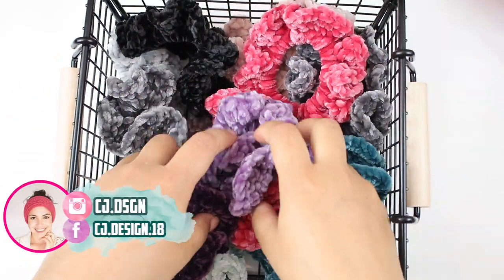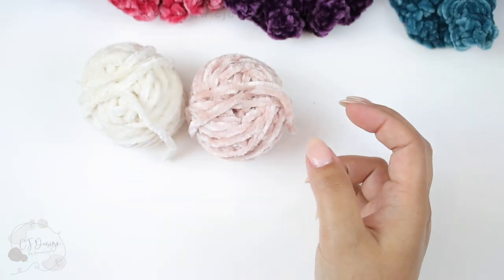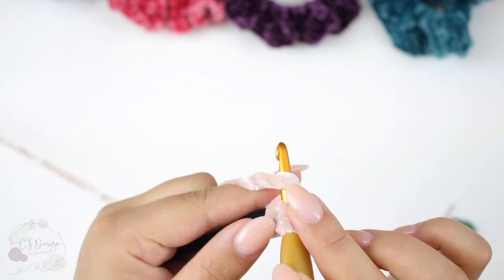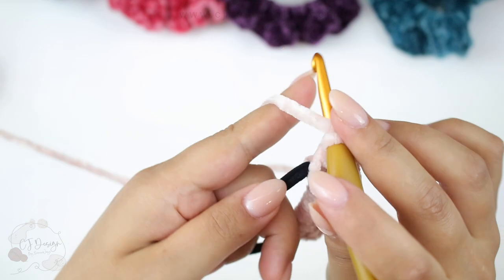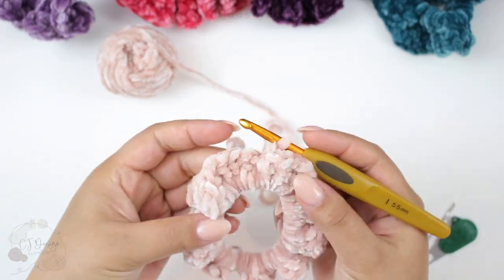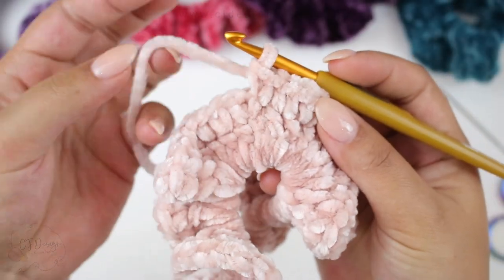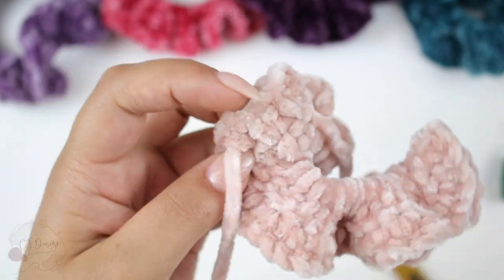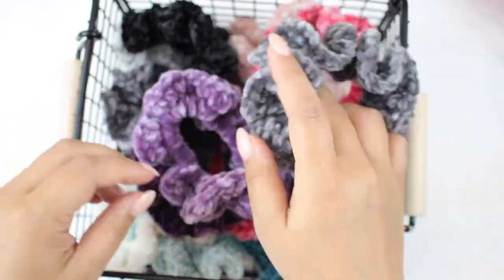How to CROCHET a velvet SCRUNCHIE in 5 minutes! - Tutorial | CJ Design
Crochet these beautiful Scrunchies in only 5 minutes! Beginner-friendly pattern.

Materials I used:

Leftover yarn from a Bernat Velvet skein